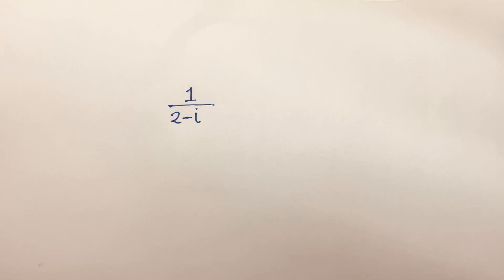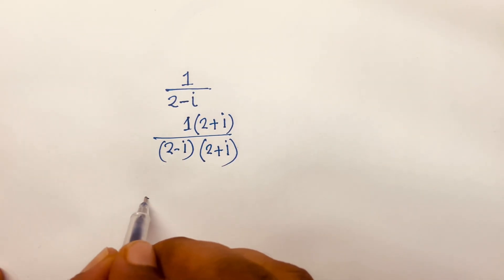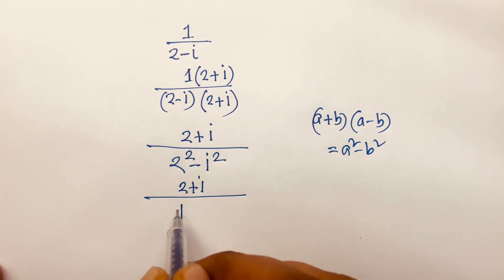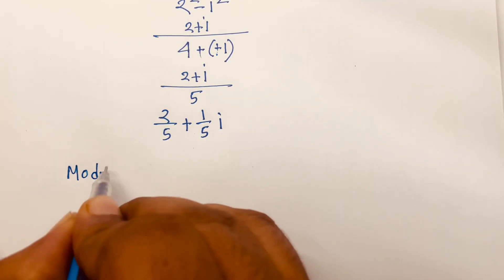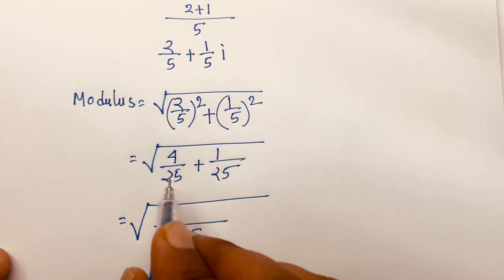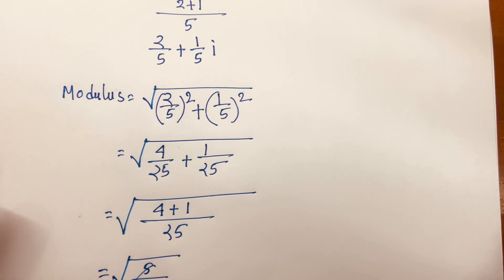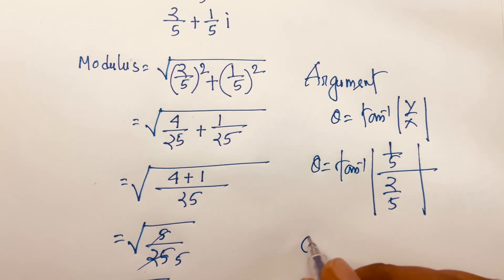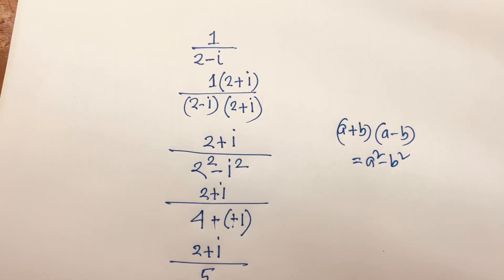Find Modulus and Argument in this Complex Number Problem. 1/2-i